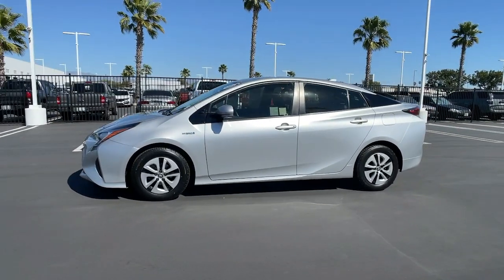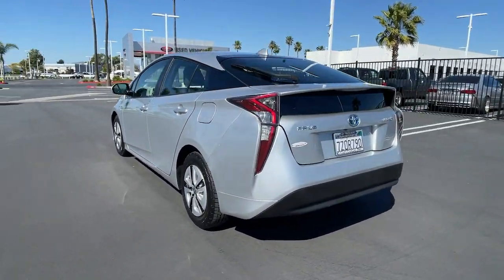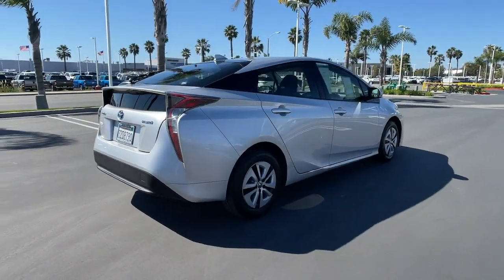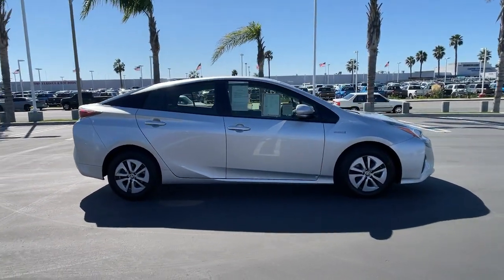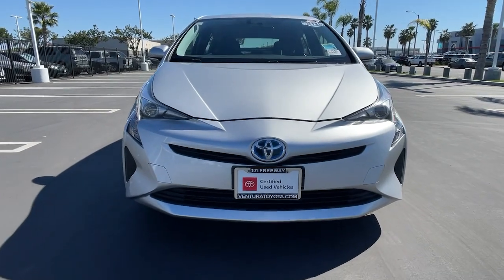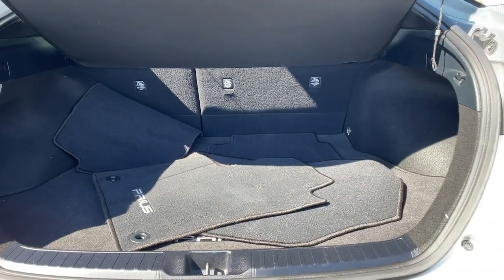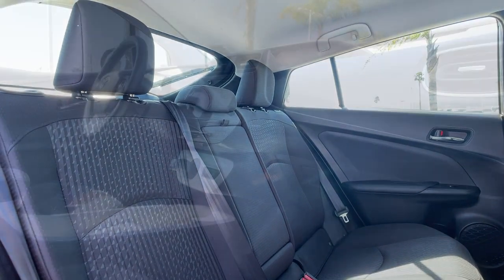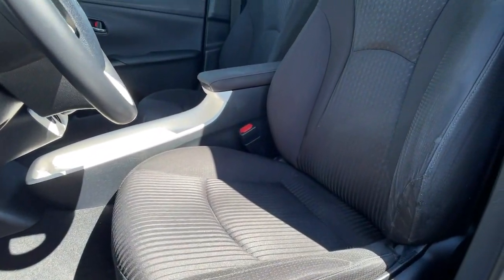2016 Toyota Prius Ventura, Oxnard, Simi Valley, Thousand Oaks, Northridge, CA 57765B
Classic Silver Metallic Used 2016 Toyota Prius available in Ventura, California at Ventura Toyota. Servicing the Oxnard, Simi Valley, Thousand Oaks, Northridge, CA area.
2016 Toyota Prius 5dr HB Three - Stock#: 57765B - VIN#: JTDKARFU6G3011436

Ventura Toyota
6360 Auto Center Drive

FUEL EFFICIENT 50 MPG Hwy/54 MPG City! Toyota Certified Clean ONLY 63836 Miles! NAV CD Player Bluetooth Keyless Start READ MORE! KEY FEATURES INCLUDE: Navigation Hybrid Back-Up Camera Satellite Radio iPod/MP3 Input Bluetooth CD Player Aluminum Wheels Keyless Start Smart Device Integration. MP3 Player Keyless Entry Steering Wheel Controls Child Safety Locks Heated Mirrors. Toyota Three with Classic Silver Metallic exterior and Black interior features a 4 Cylinder Engine with 121 HP at 5200 RPM*. Just Serviced EXPERTS ARE SAYING: The essential appeal of the Prius of course lies in its fuel economy and for 2016 the numbers are indeed impressive. As an added bonus the gas engine is now noticeably quieter when it comes to life and it sounds less strained during hard acceleration. -Edmunds.com. BUY WITH CONFIDENCE: Certified vehicles must pass a thorough 160-point inspection 7 Year/100000 Mile Limited Powertrain Warranty 12-Month/12000-Mile Limited Comprehensive Warranty 1 Year Roadside Assistance includes jump starts lockouts fuel delivery flat tire service and more Free CarFax Vehicle History Report included Pricing analysis performed on 2/17/2022. Horsepower calculations based on trim engine configuration. Fuel economy calculations based on original manufacturer data for trim engine configuration. Please confirm the accuracy of the included equipment by calling us prior to purchase.